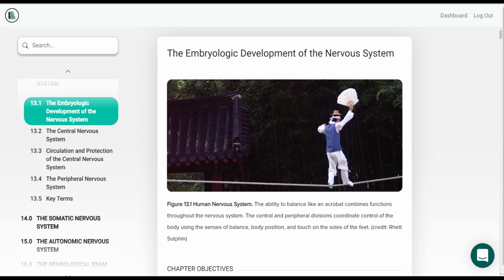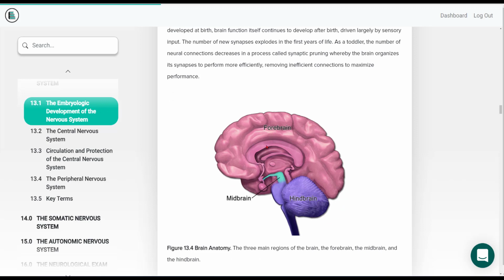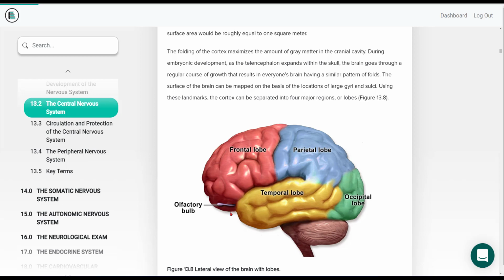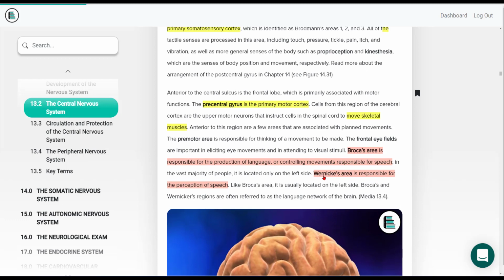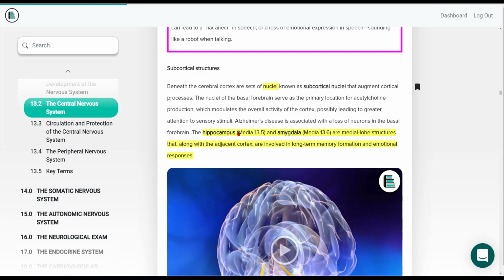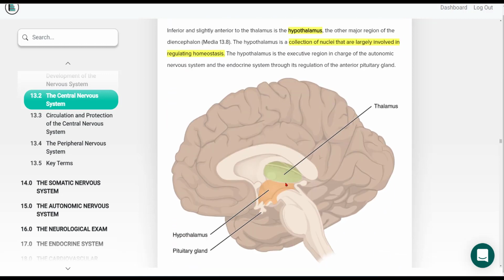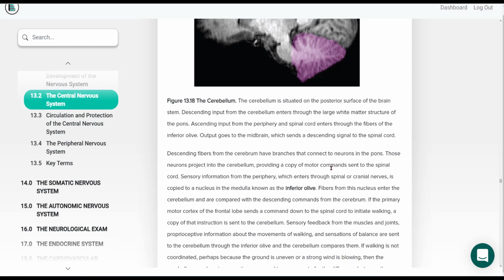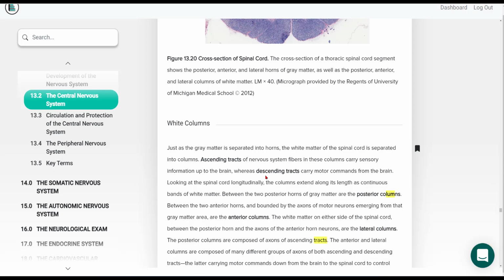BIOL 152 CNS Brain and Spinal Cord